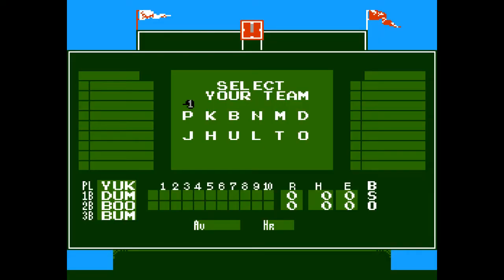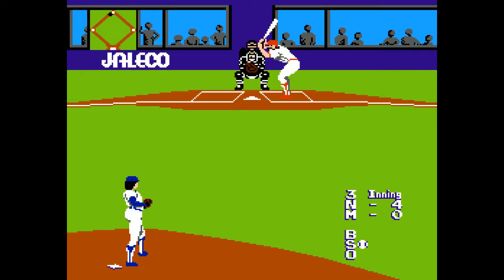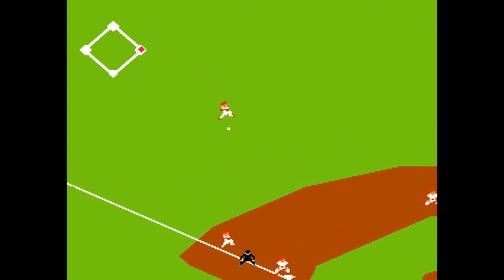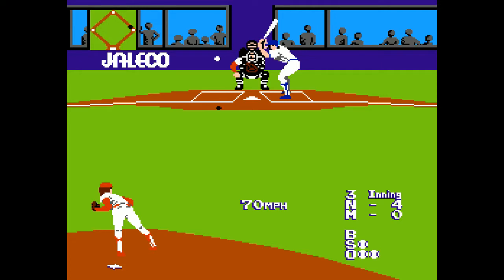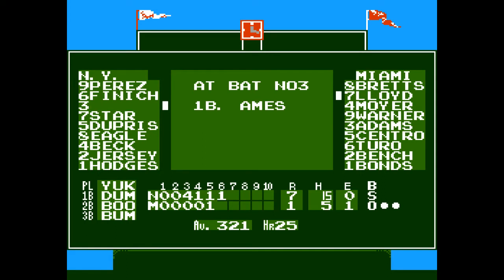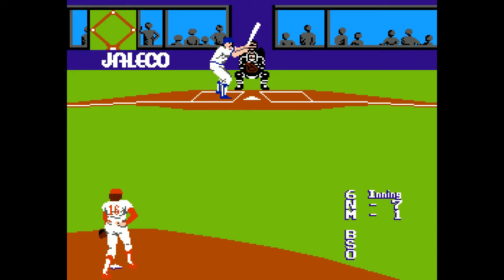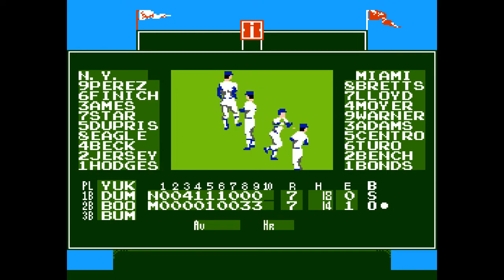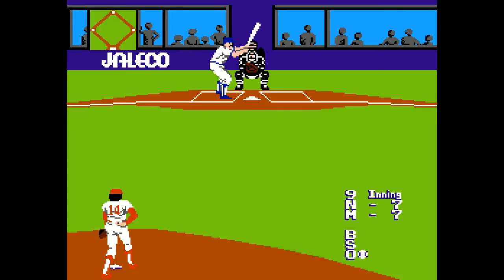60 Minutes to Lose On NES - Episode 96 - Bases Loaded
finally, the nes gets real baseball

The bases are indeed loaded.  The pitcher is spitting on the mound.  The batter is roided out of his mind.  I'm pogged to an extreme degree.  Bases Loaded does the impossible and brings baseball to the NES in a respectable and enjoyable fashion.  Play ball, yo.